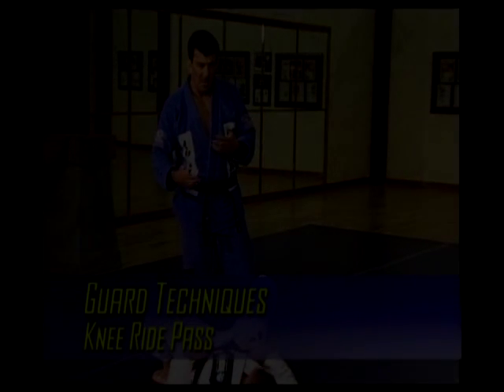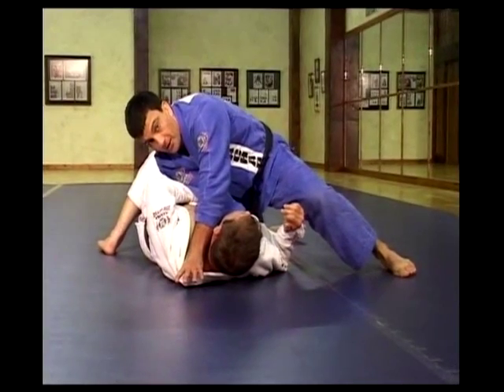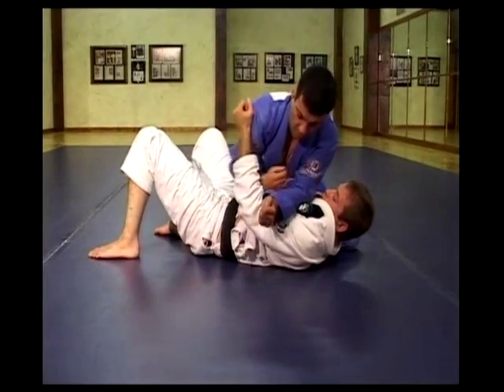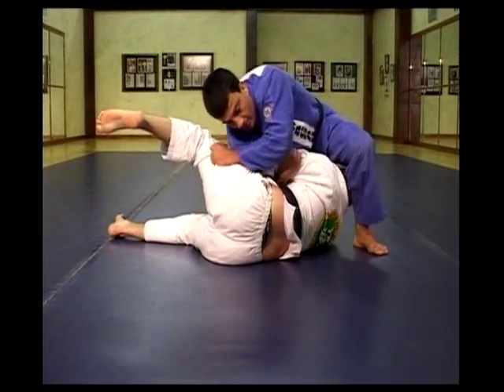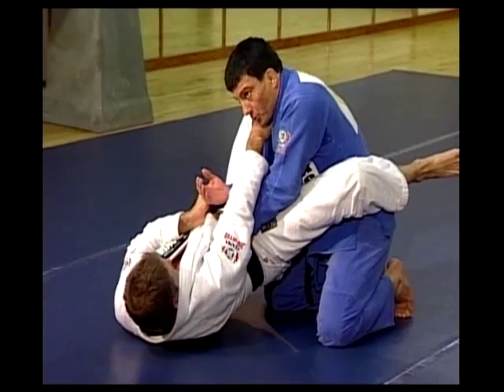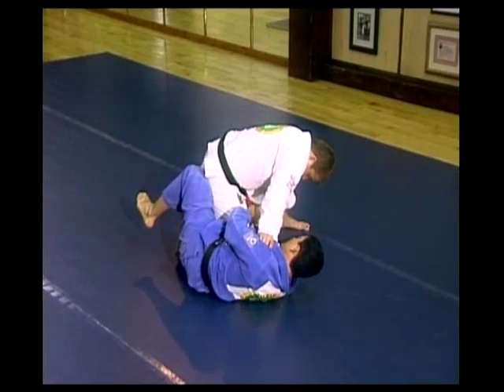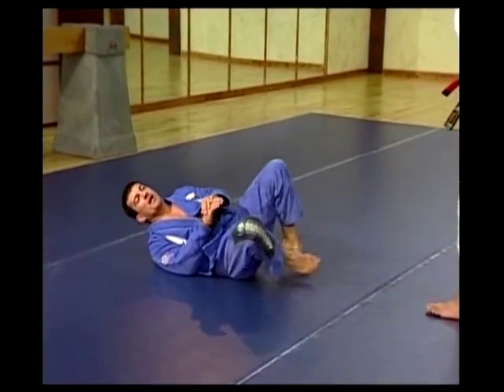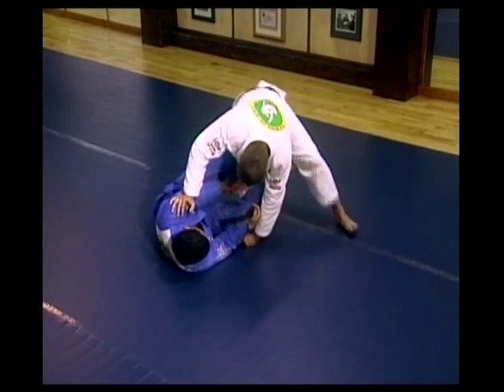Brazilian jiu-jitsu #3: Lesson №11. Knee ride pass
Carlos Machado, one of the most respected instructors in the world, will take you step by step into the subtle nuances of this incredible martial art.